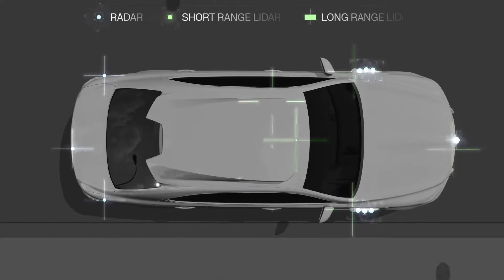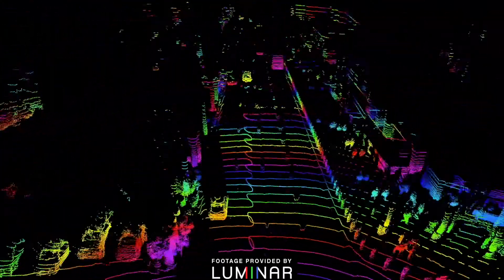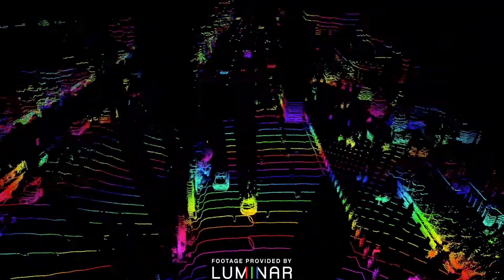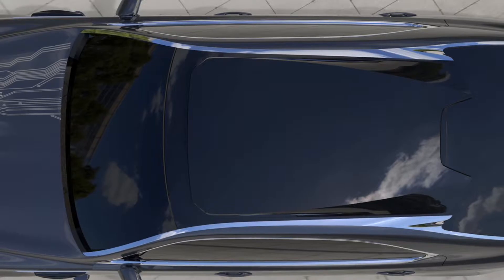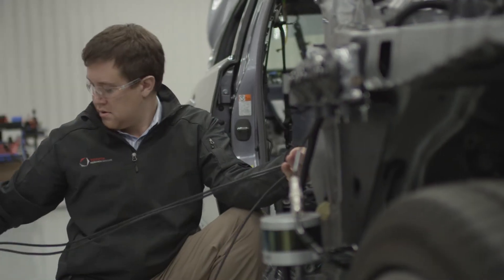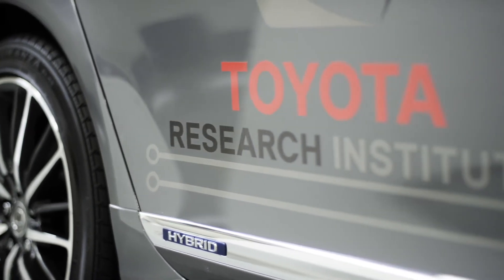トヨタ自動車傘下の米ＴＲＩ、「CES2018」で次世代自動運転車を公開へ‹MOTOR CARS›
トヨタ自動車傘下の米ＴＲＩ、「CES2018」で次世代自動運転車を公開へ toyota-motor-corp-uri-tri-ces-2018-to-release-the-next-generation-automatic-driving-vehicle20180105